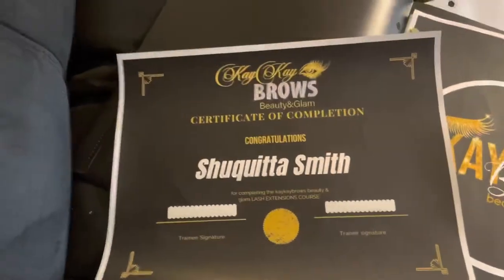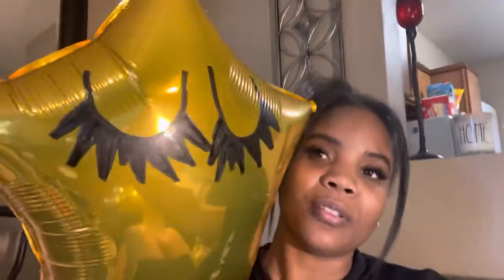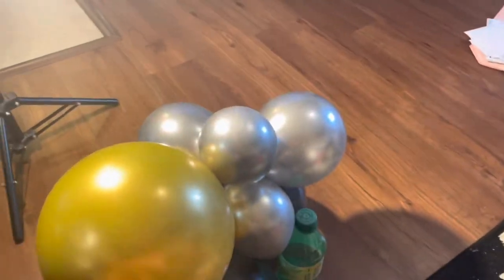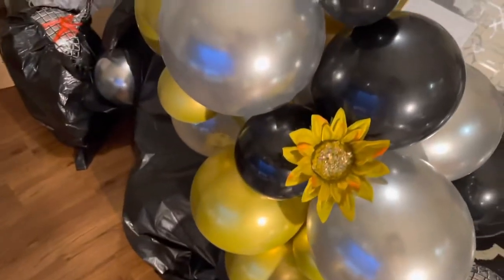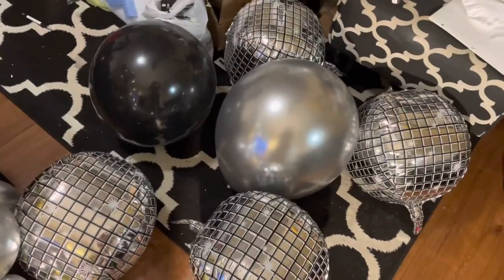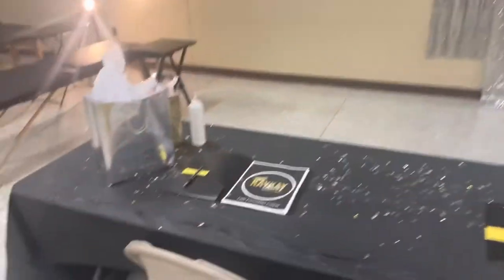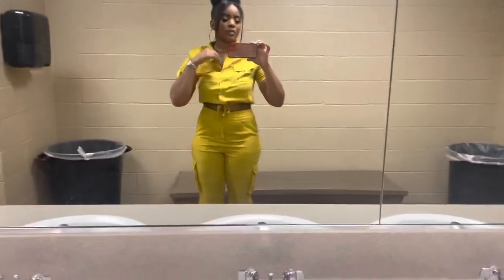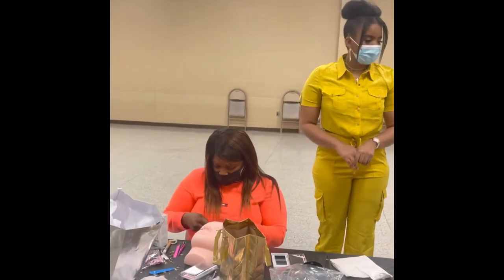Lash extensions class vlog in Forrest City AR | Kaykaybrows beauty&glam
@kaykaybrows_ instagram
@kaykaybrows Facebook